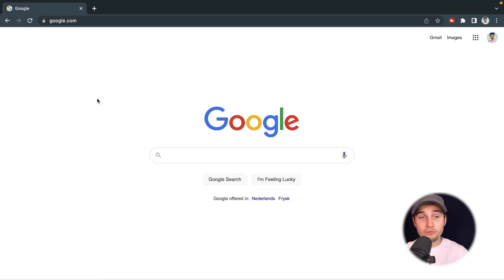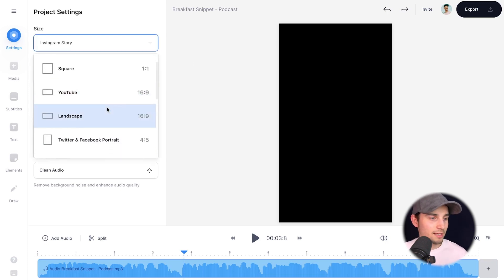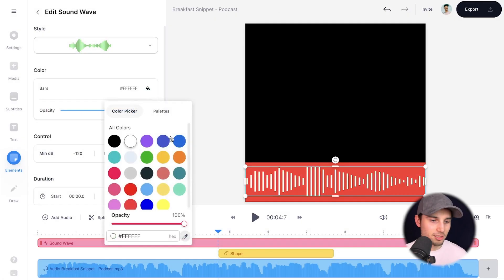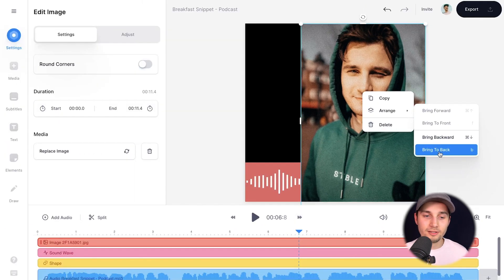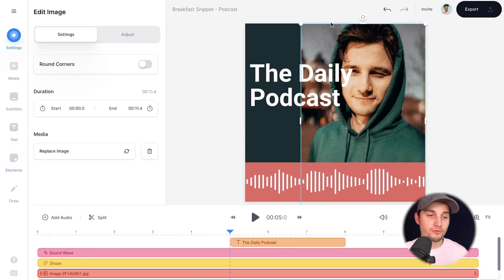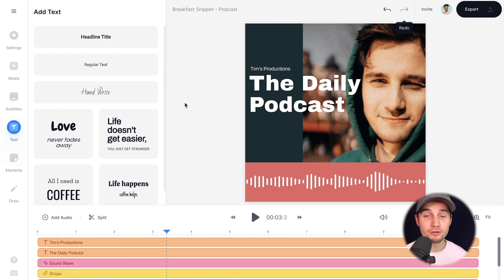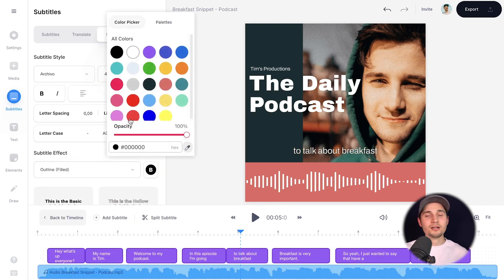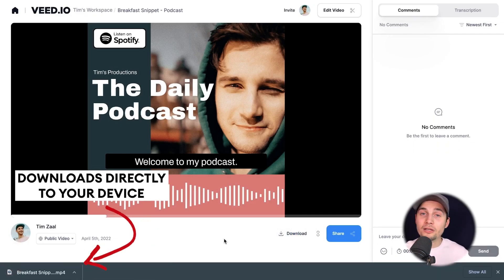How To Convert MP3 to Video | Audiogram Online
In this video, you'll learn how to convert audio files, such as MP3, to a video or audiogram.

Did you record or obtain a podcast, music, or a simple voice recording, and want to turn this into a video or audiogram? No problem! Easily turn your audio files, such as MP3, WAV, M4A, to a beautiful video with audio visualizers, images, text, subtitles, icons, progressions bars and much more!

Easily upload your MP3 file into VEED's simple online editor, and you're already set to create a audio visualizer video for your music, audiograms for your podcasts, or subtitle your voice recordings in minutes!

Feel free to convert your MP3 files to video for yourself through the link above! 🎉

🚀 HOW TO CONVERT AUDIO TO VIDEO:

00:00 Convert MP3 to VIDEO - Intro
00:14 How to get started with VEED
00:25 How to import your MP3 file
00:57 How to change the aspect ratio
01:27 How to add audio visualizers to audiogram
01:54 How to add shapes to audiogram
03:00 How to add images to audiogram
03:43 How to change the audiogram's background color
04:01 How to add text to audiogram
05:25 How to create text animations in audiogram
05:48 How to add subtitles automatically
06:55 How to add stickers to audiogram (e.g. Spotify)
07:18 How to export and share audiogram
07:57 Outro

Tim & VEED.IO